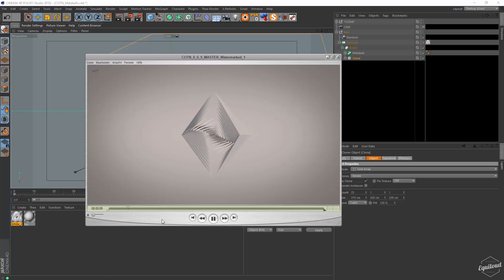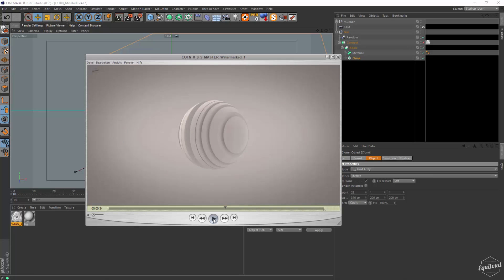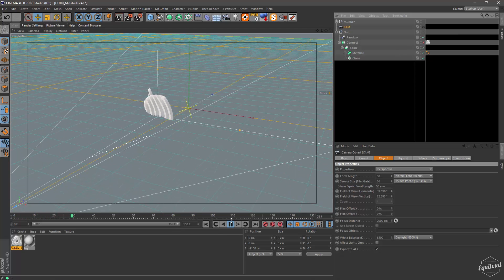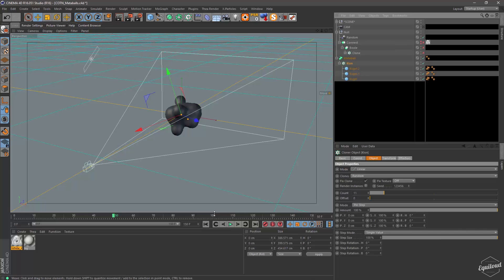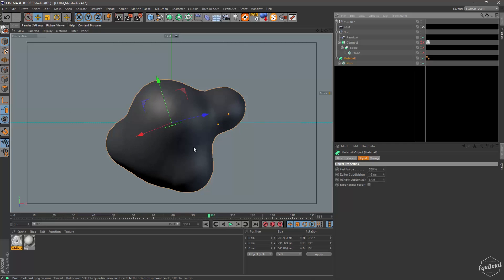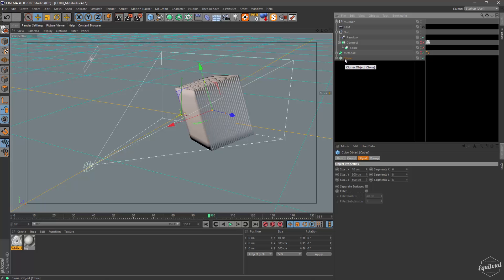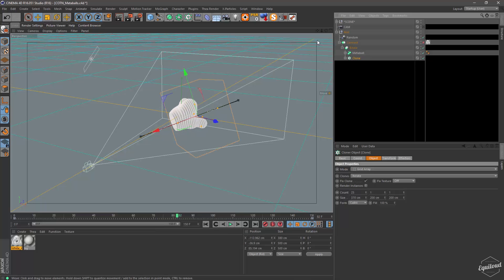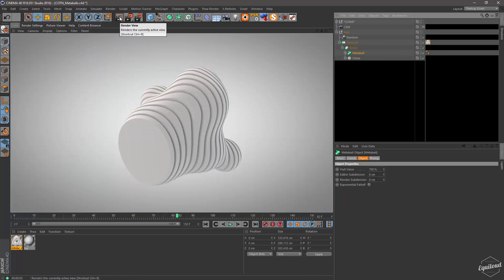Sliced Metaball // Cinema 4D Tutorial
Cinema 4D Tutorial, related to some stuff that i used in COTN
Using: Metaballs, MoGraph Cloner, Boole Object
Please drop a comment if you have any suggestion.
Hope it´s useful! Please share!